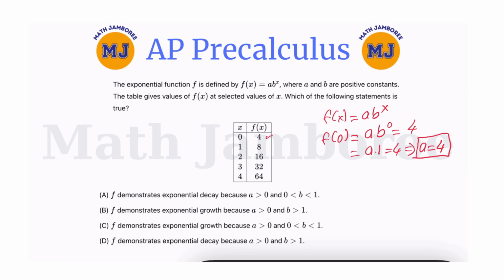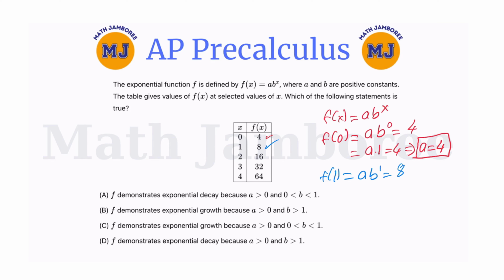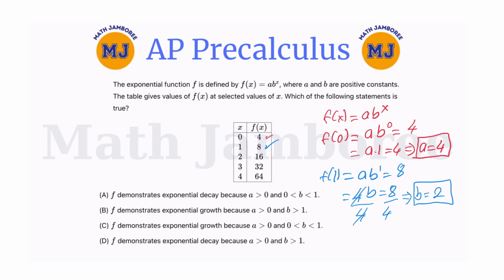25001004 Exponential Functions - AP Precalculus Exam Sample Question